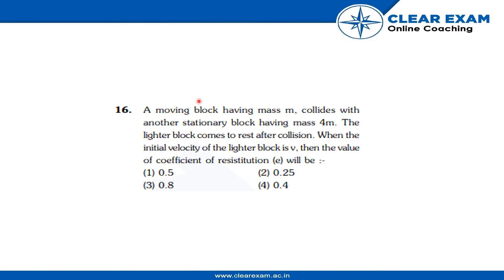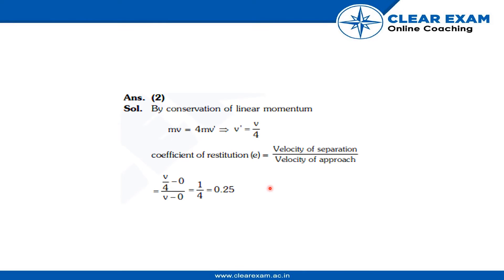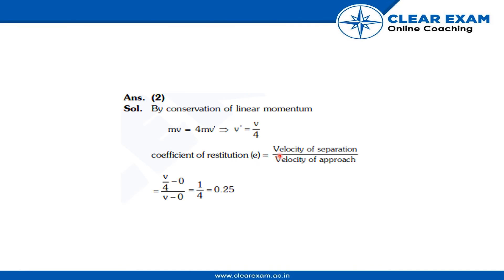NEET Previous Year Paper 2018 | Physics | ClearExam | SET PP | Question Q16